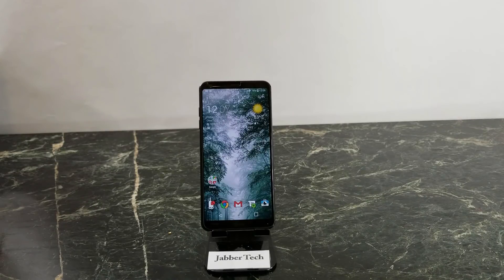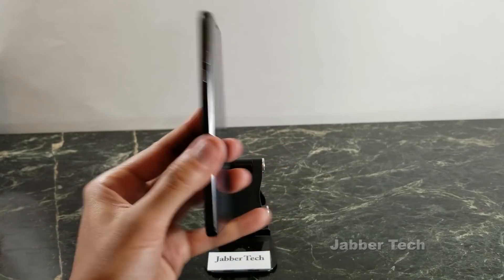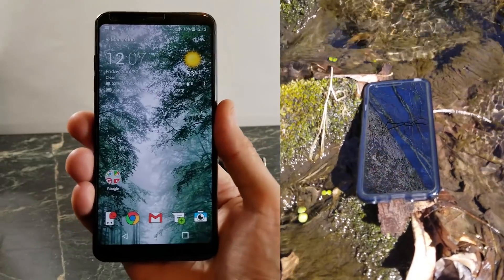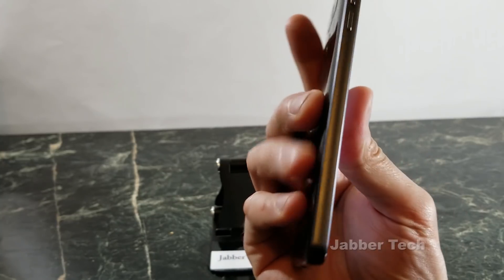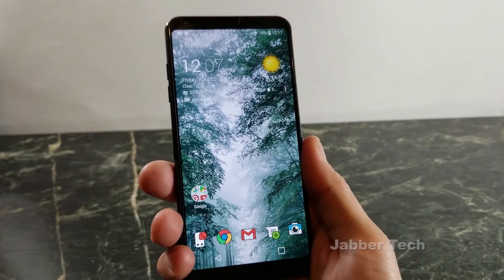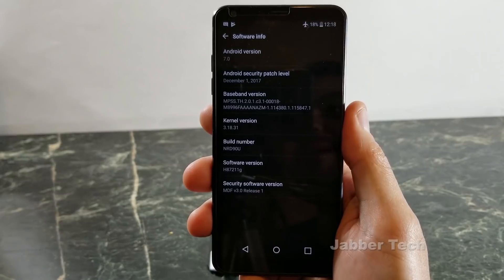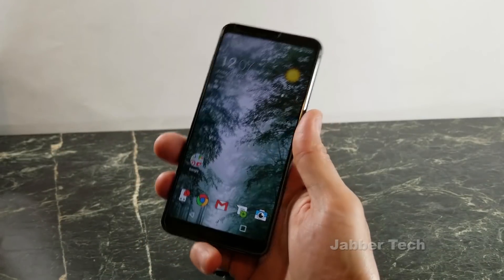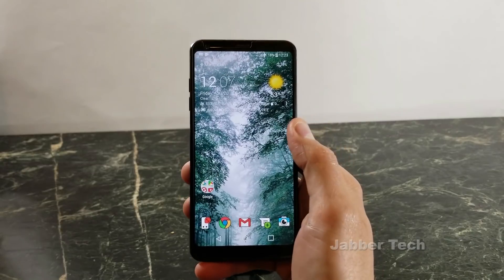Is the LG G6 worth $200 1 Year Later?!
I'm going over my thoughts on the LG g6 after owning it for about a year. it is really a cheap phone now on the used market and can be found for $200!! (search swappa, eBay and Craigslist.. You'll find many in this price range)
BUT should you consider it in 2018? Let's review this once flagship, now a budget phone and discuss.